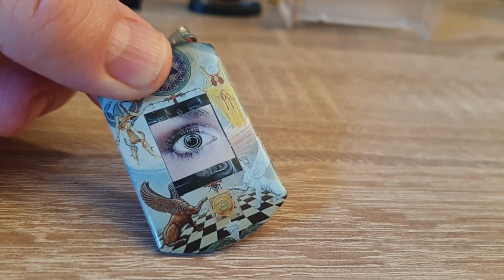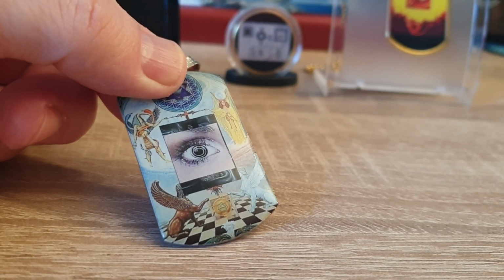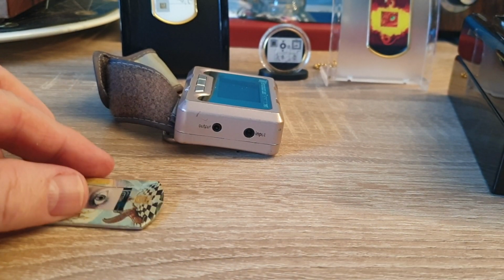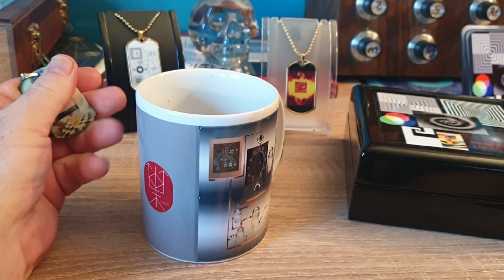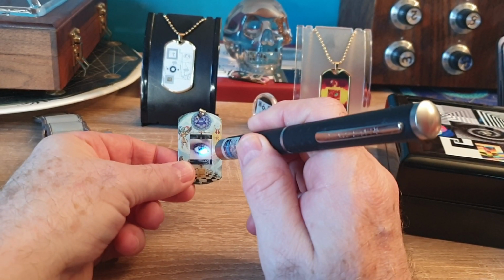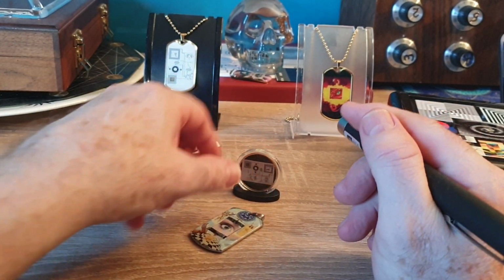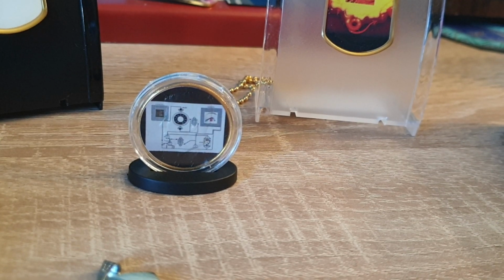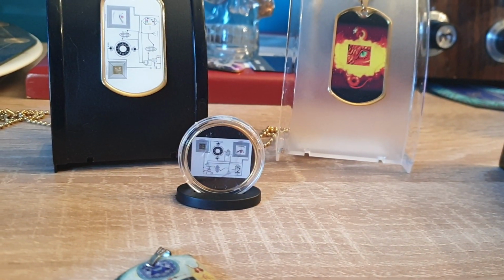UNCROSSING CELL - EVERYONE MUST HAVE THIS!!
Detailed information and use instruction for the Uncrossing Energy Cell.
Video training. SEE HOW EASY IT IS TO USE!!